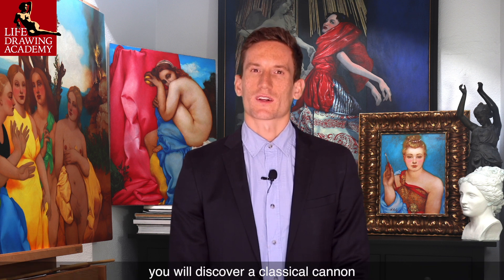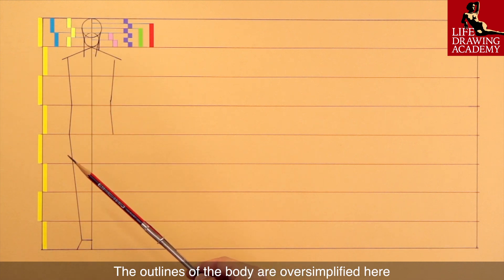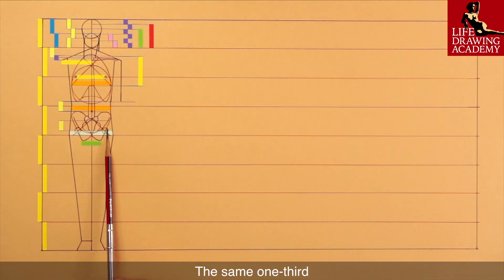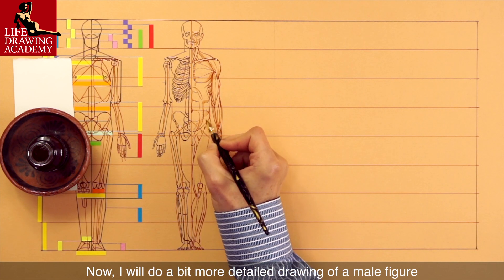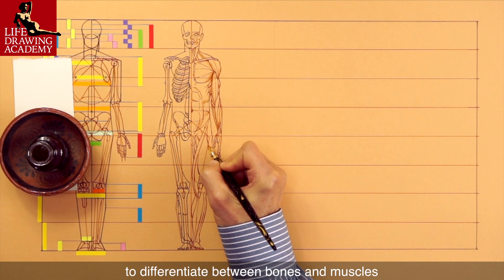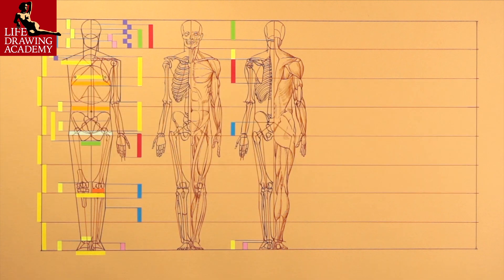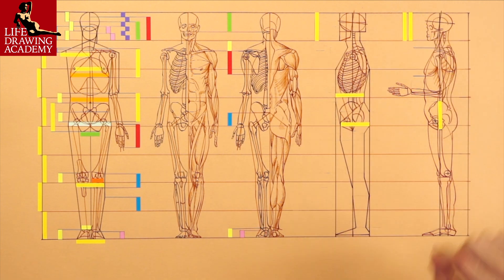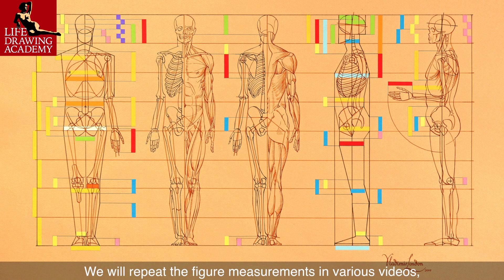How to Draw Figures with Classical Proportions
- Watch Free Life Drawing Video Lessons - Discover How to Draw Figures with Classical Proportions.

During the long history of the arts, sculptors, architects, and artists have come up with different canons of human body proportions.

In this video, we will examine the canon whereby a human head fits into a body’s height eight times. This canon is well described in a book by Italian art teachers. You can learn more about this book in one of the Life Drawing Academy videos.

Don’t worry if you did not memorize all proportions mentioned here. We will repeat the figure measurements in various videos, so they will sink into your head gradually. Also, keep in mind that all these proportions are not absolute rules. They vary from person to person.